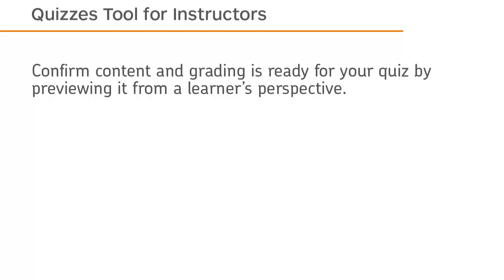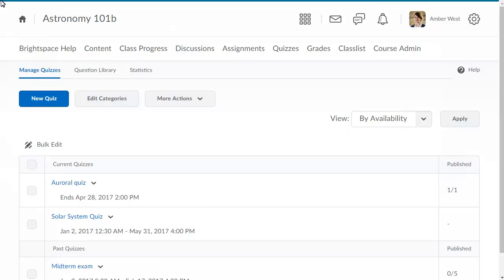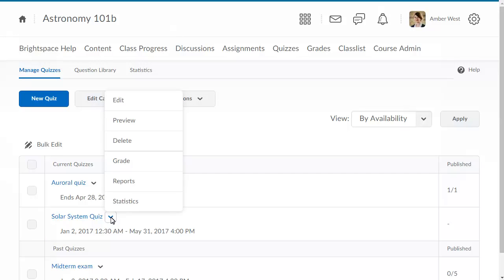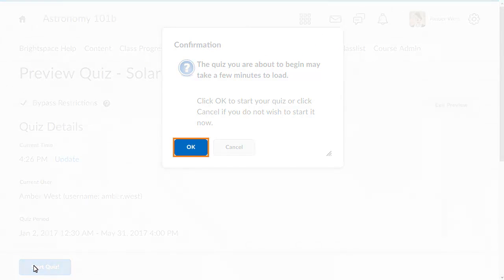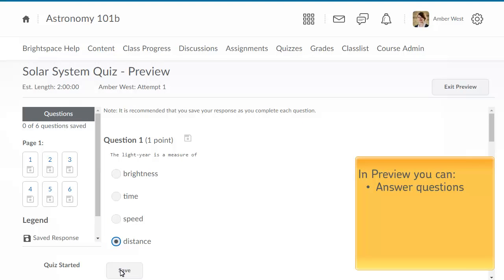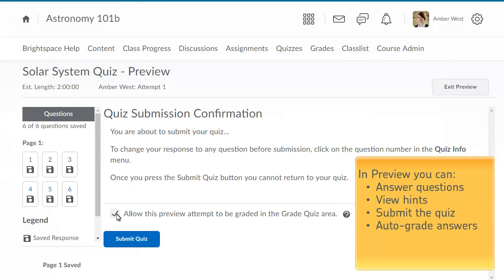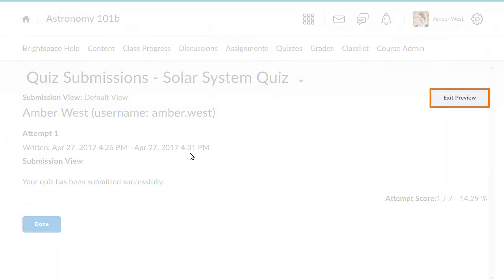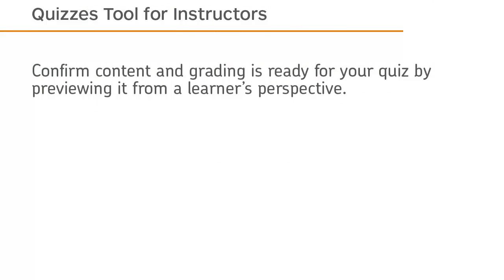Quizzes - Preview a Quiz as a Learner - Instructor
Thank you for visiting! This video has been updated.

This tutorial shows how to preview a quiz as a learner.

Please note that this video was recorded with the new quizzing experience enabled.